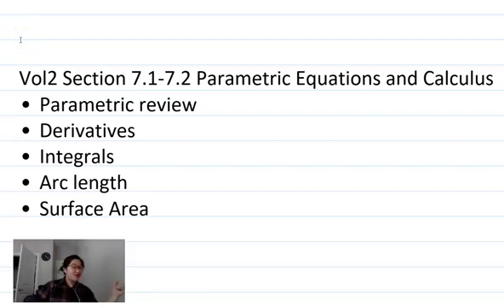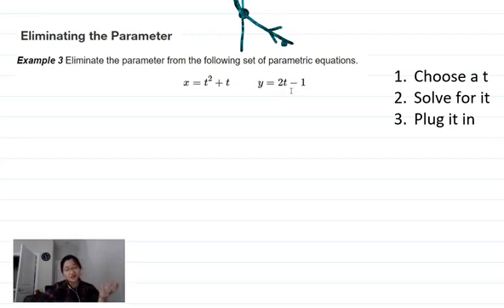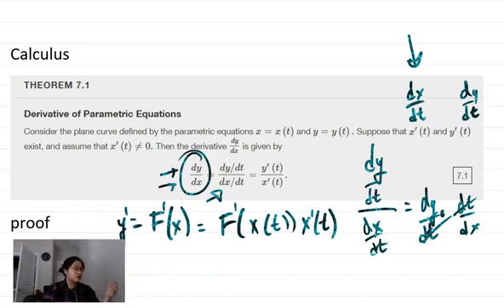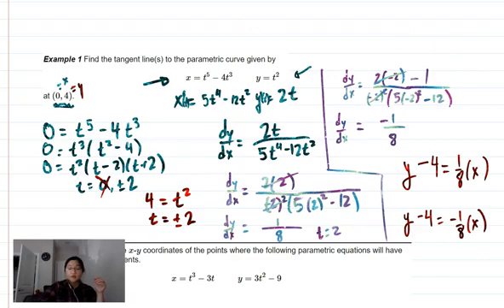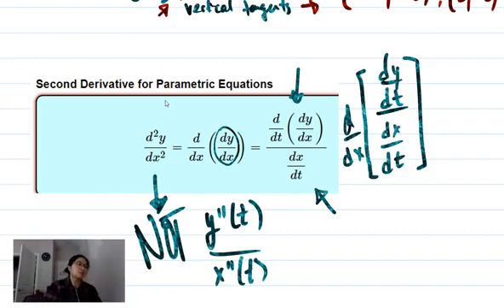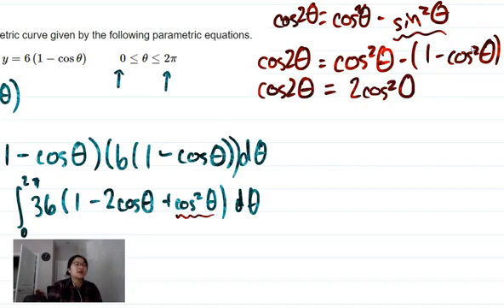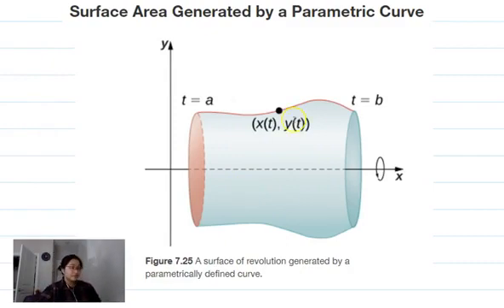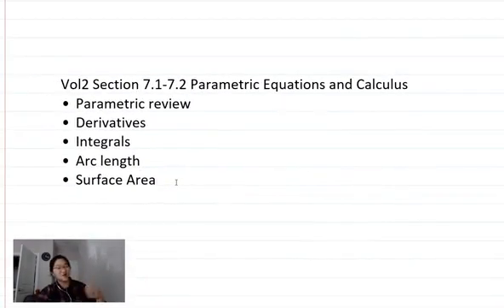AP Calc BC Vol2 Section 7.1-7.2 Parametric Equations and Calculus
Also lots of the examples are worth looking at from Paul's Online Notes: